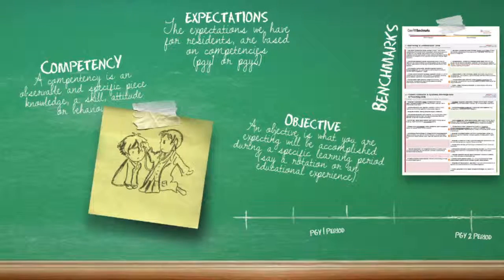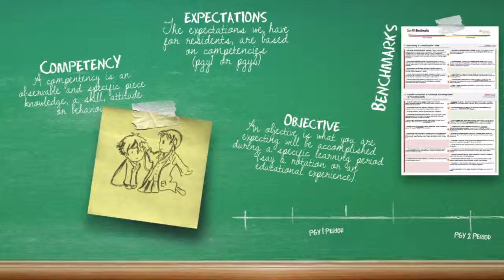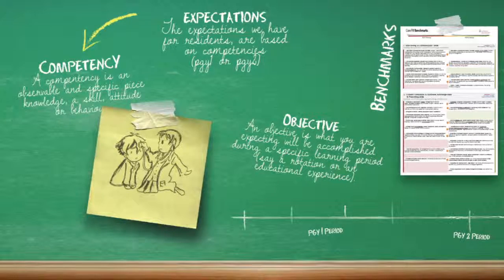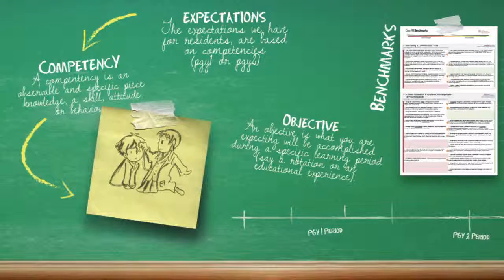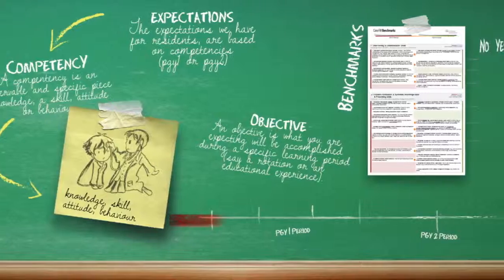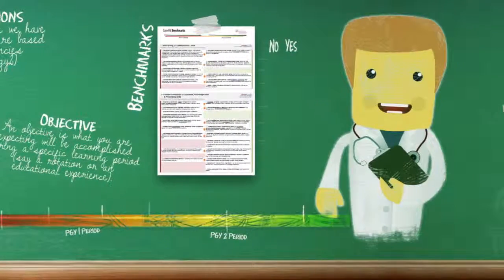Explaining Core Family Medicine Benchmarks